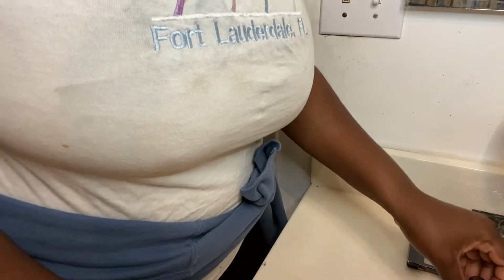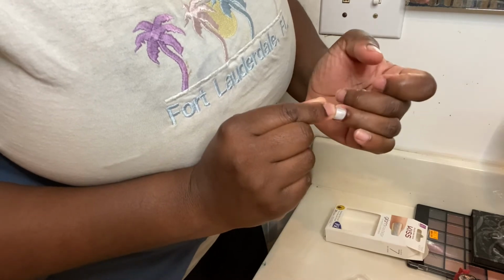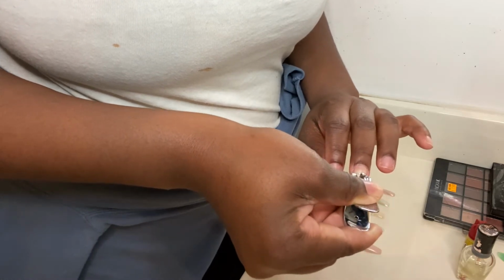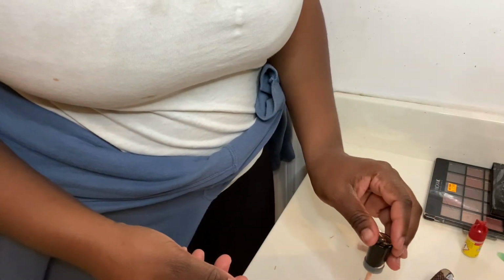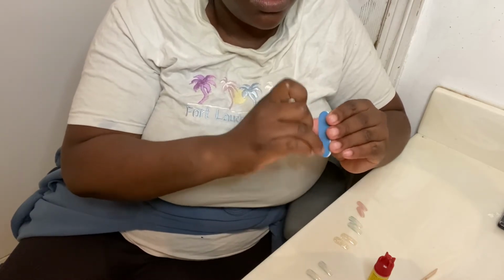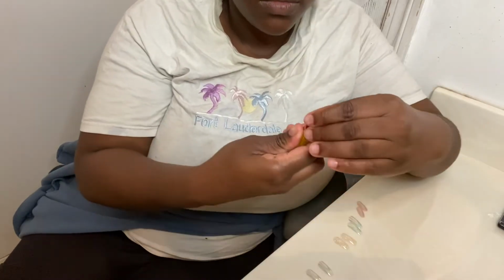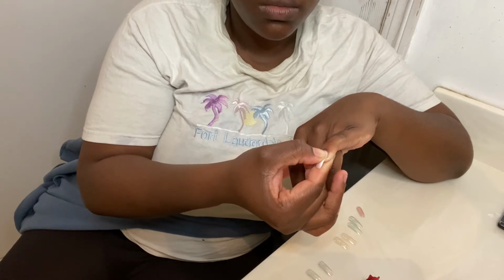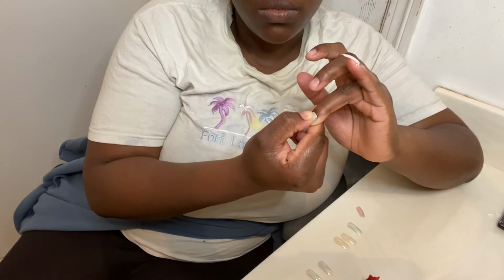$7 KISS GLAM FANTASY PRESS ON NAILS| THE BEST PRESS ON NAILS EVER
Hey boo hey! In today’s video I share with y’all my new press on nails from the KISS GLAM FANTASY COLLECTION! I absolutely love them! I love the look but I love the inexpensive price more! The best manicure at home look!